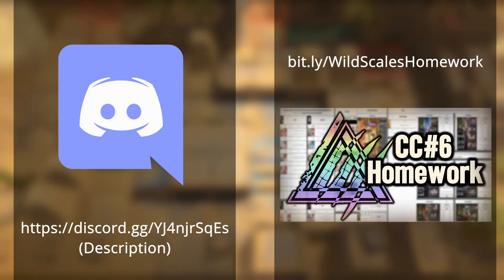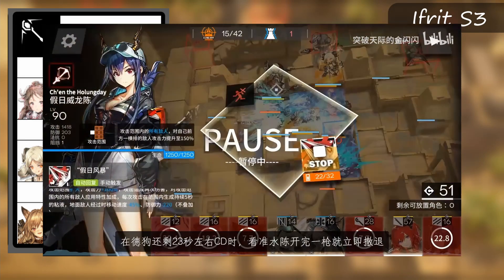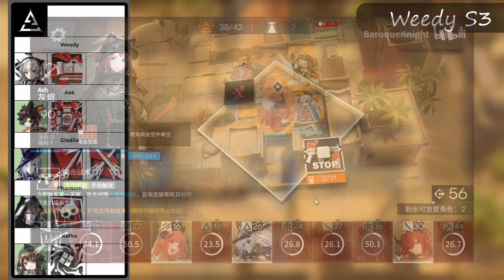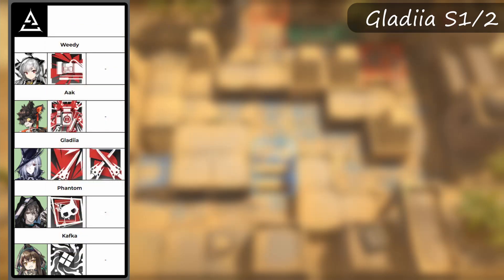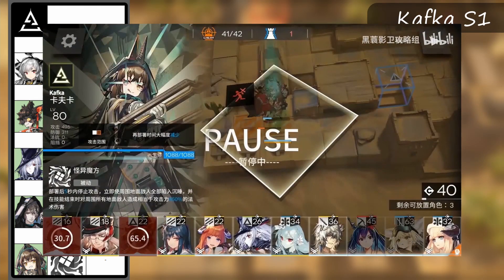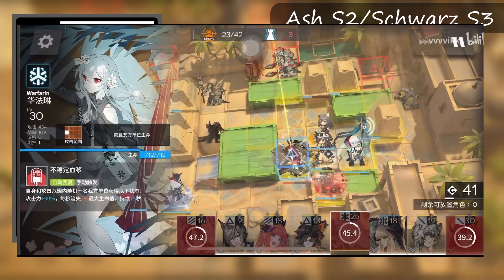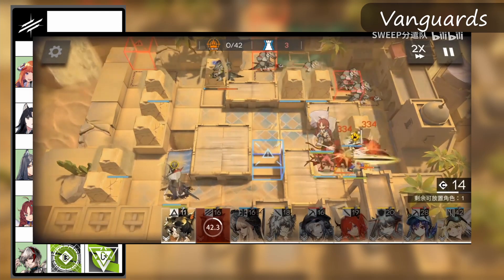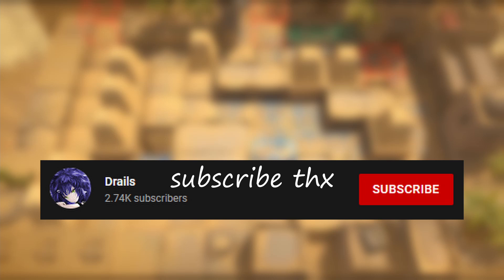CC#6 Operator Guide Pt. 2 (High Risk) | Wild Scales / Arknights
Took a while longer than I expected but here you go.

Scriptless so some pretty pepeg edits here and there, but I think it turned out decent quality.

As for myself, I'll be trying for a Risk 30 original clear without Silverash with some dumb malding, so wish me luck. Low rarity video will happen closer to when CC actually starts, which is March 1st.

Timestamps:
00:00 Intro
00:26 Casters
02:15 Specialists
05:00 Snipers
06:20 Vanguards
08:10 End

Chapters, Drails